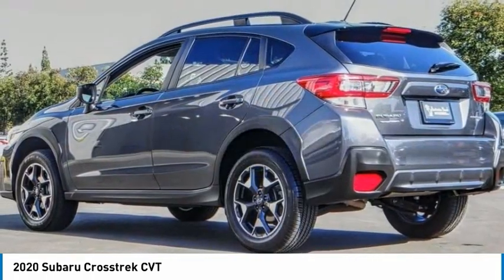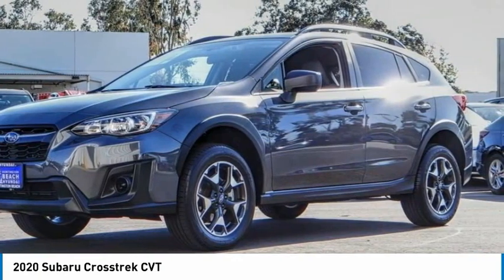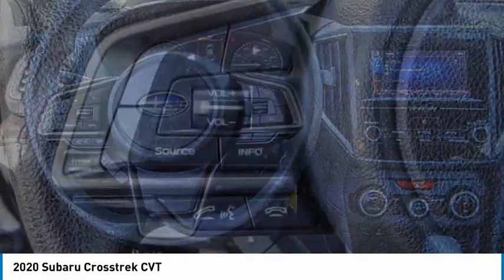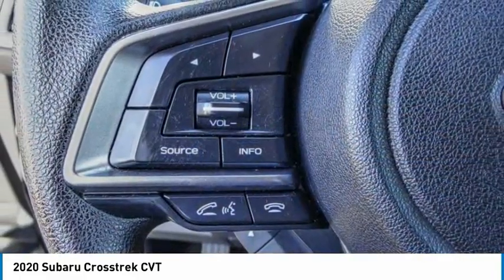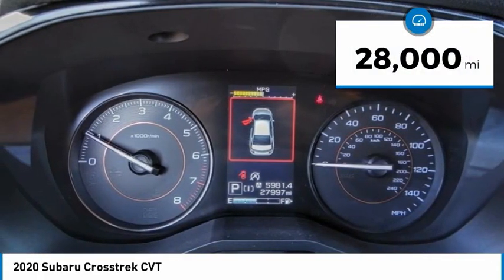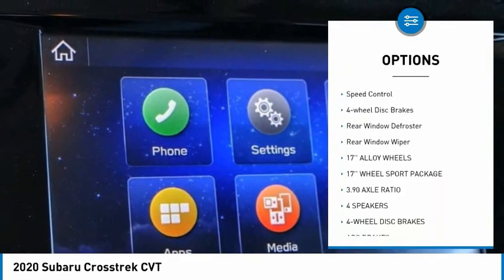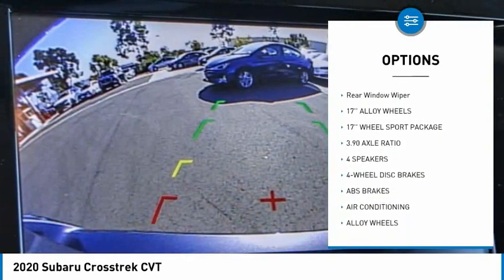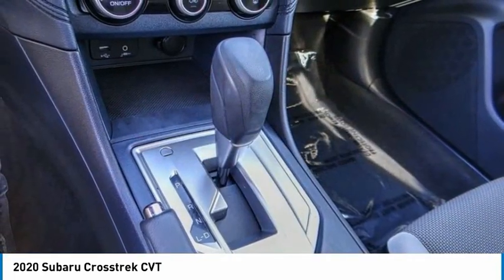2020 Subaru Crosstrek PH9110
2020 Subaru Crosstrek CVT

16751 Beach Blvd.

2020 Subaru Crosstrek Lineartronic CVT 2.0L DOHC 27/33 City/Highway MPG CARFAX One-Owner. Clean CARFAX. This Vehicle is Located at: Huntington Beach Hyundai; 16751 Beach Blvd, Huntington Beach CA 92647. Dealer Installed accessories are optional and may be purchased for an additional charge.All prices subject to government fees and taxes, any finance charges, any dealer document preparation charge, and any emission testing charge.While we make every effort to ensure the data listed here is correct, there may be instances where some of the factory rebates, incentives, options or vehicle features may be listed incorrectly as we get data from multiple data sources. PLEASE MAKE SURE to confirm the details of this vehicle (such as what factory rebates you may or may not qualify for) with the dealer to ensure its accuracy. Dealer cannot be held liable for data that is listed incorrectly.